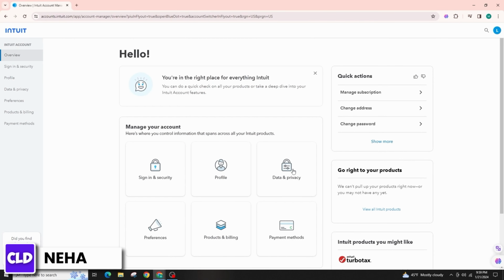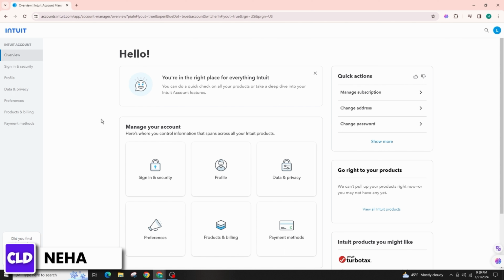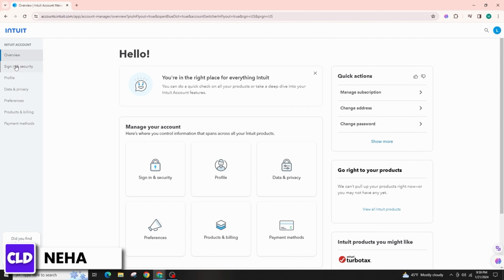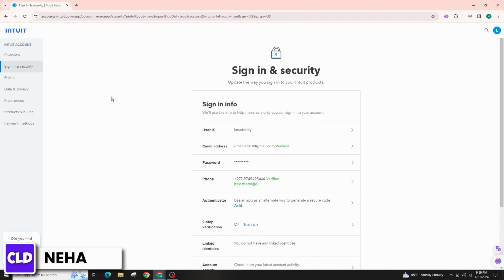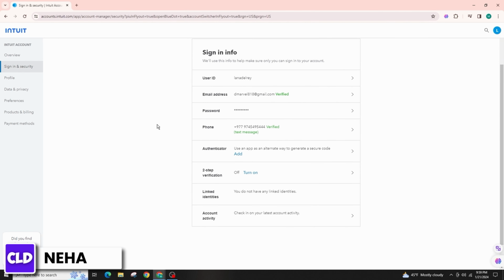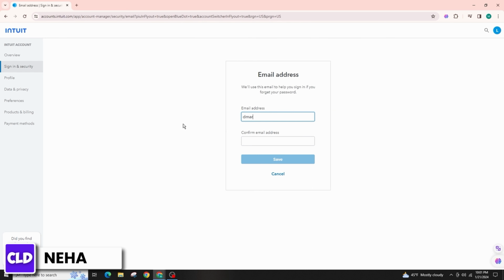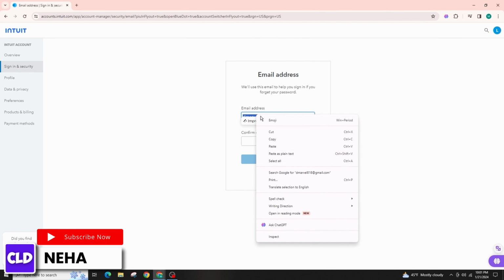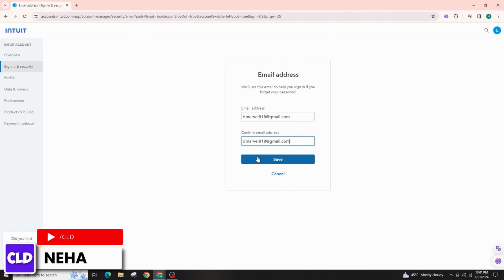How To Change Your Email on TurboTax? (2024)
Tutorial On How To Change Your Email on TurboTax

Key topics we'll cover:
- Tips for a smooth and secure email change process.
- Ensuring that you receive important tax-related notifications and updates.

📱 Timestamps:

0:00 - Introduction
0:05 - How To Change Your Email on TurboTax
0:15 - Step-by-Step Email Address Update